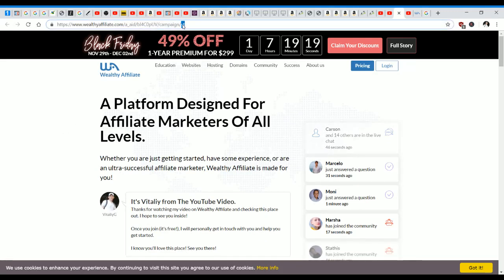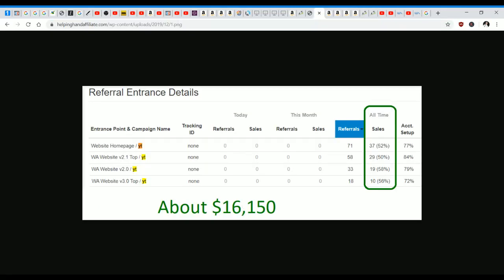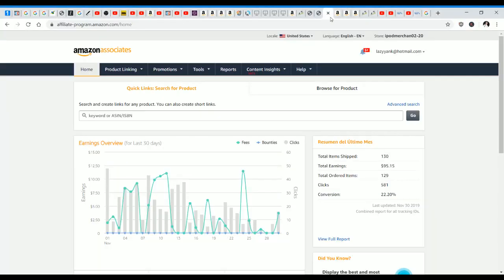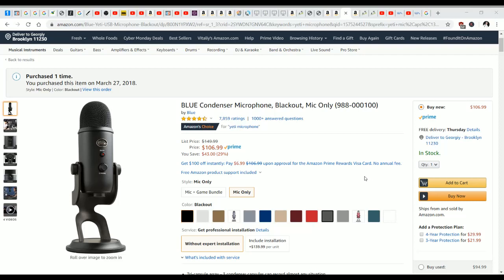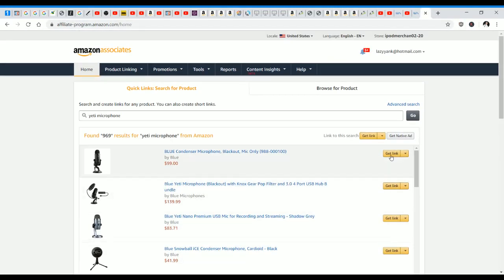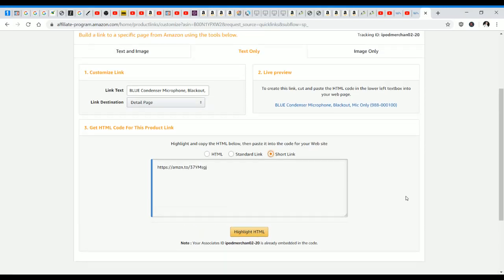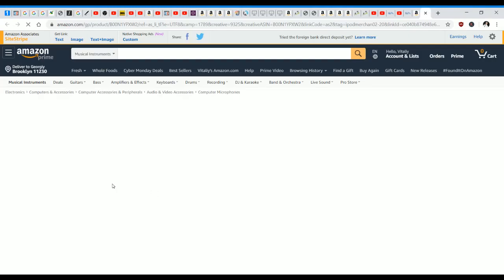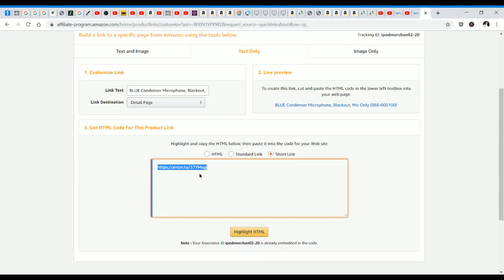How to do Affiliate Marketing on YouTube. You Won't Believe These $30,000 Results!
Here is the specific guide on how to do affiliate marketing on YouTube

Important timestamps for this video:

Section 1 (Proof):

Proof of how 1 ugly video got me $16,000 in affiliate sales: 1:30.
Proof of how 1 simply video got 30k views and promoted an affiliate product: 3:10.

Section 2: How the strategy works. 3:59.

Section 3: How to get started. 4:19.

Section 4: How to make affiliate links to put into YouTube videos: 5:30.

Section 5: How to make a good review and upload it to YouTube step-by-step. 7:29.

Products I use for recording (affiliate links):

Yeti Microphone
Logitech camera